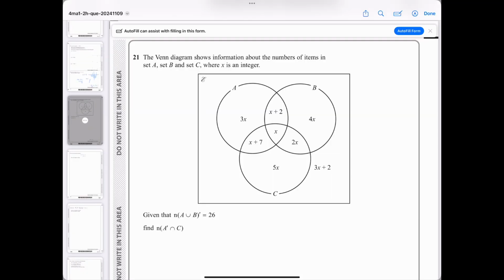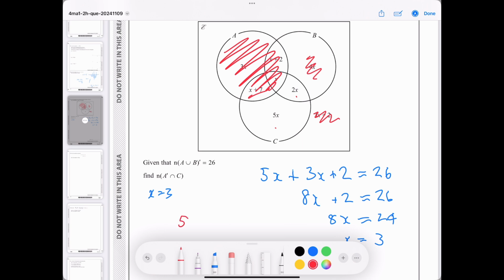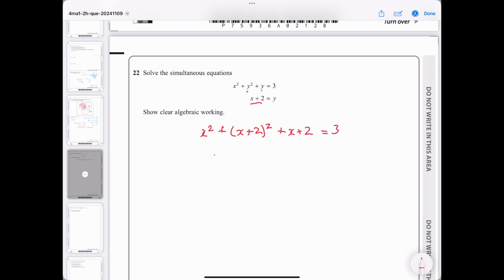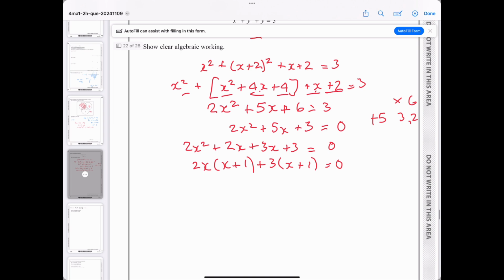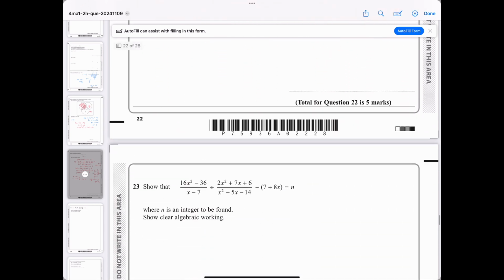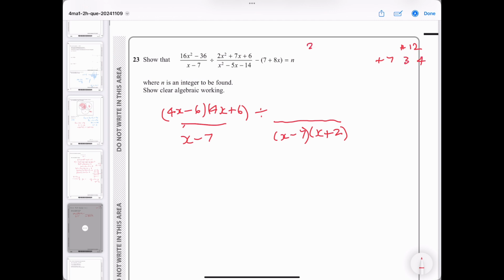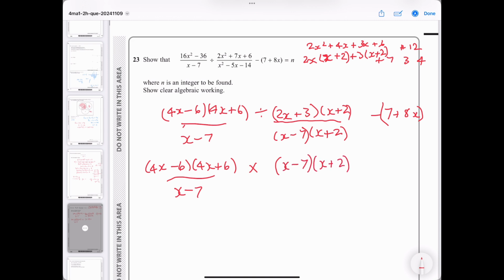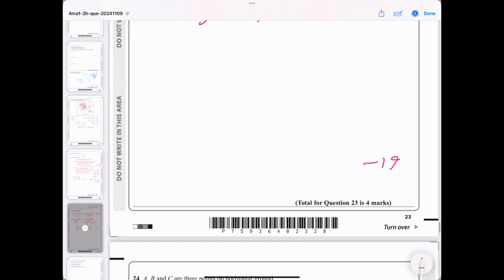How to solve a Venn diagram w algebraIGCSE 8 November 2024 Q21,22,23